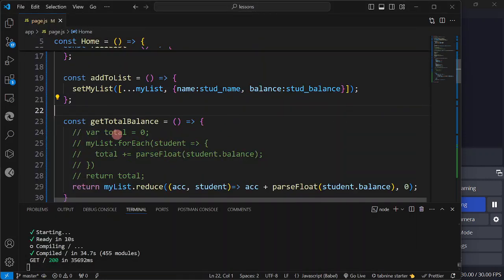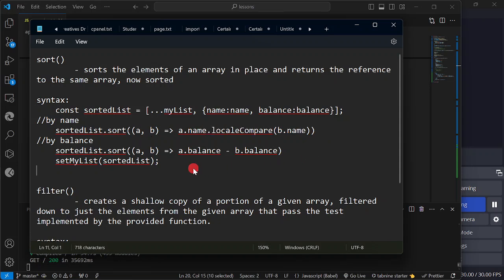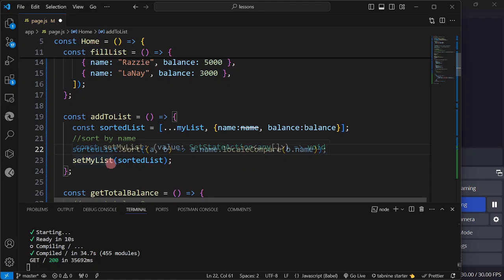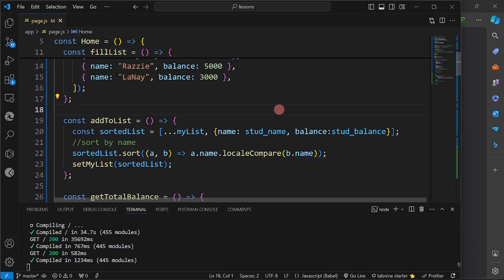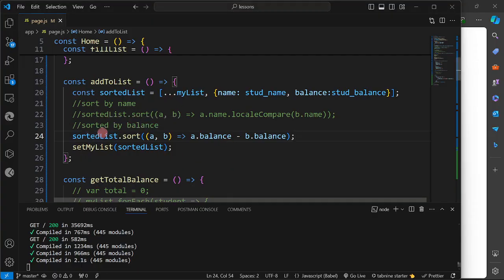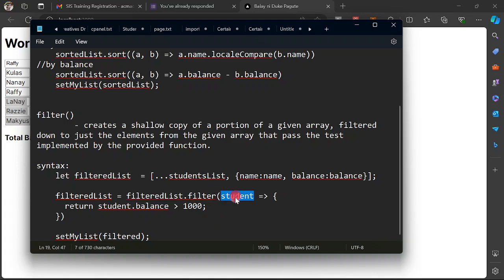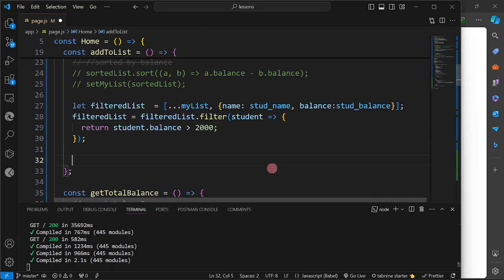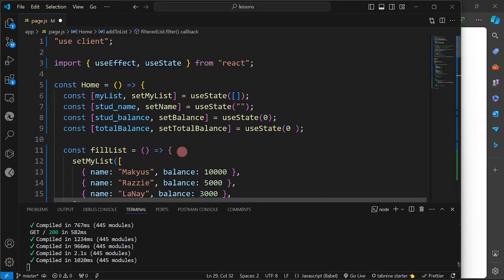FILTER AND SORT FUNCTIONS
Working with sort() and filter() functions in JavaScript. This video features easy to follow example on real world scenario where you can use the sort() and filter() functions of a list in Next JS.